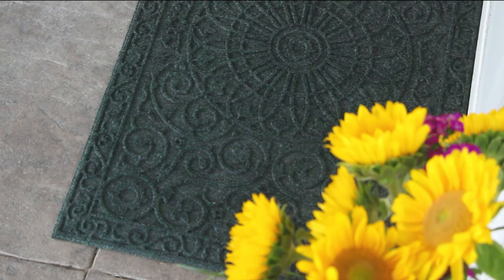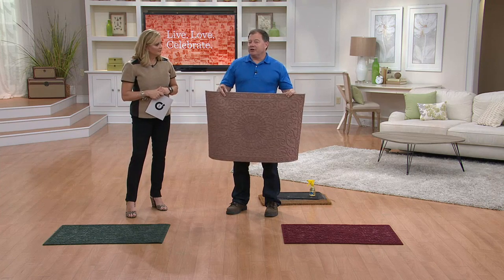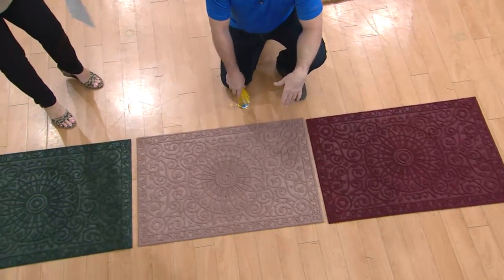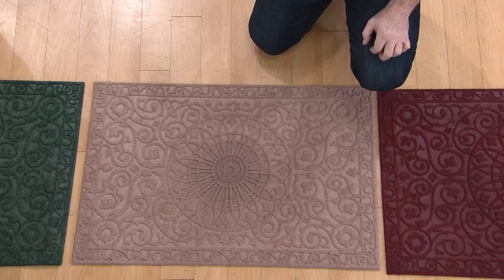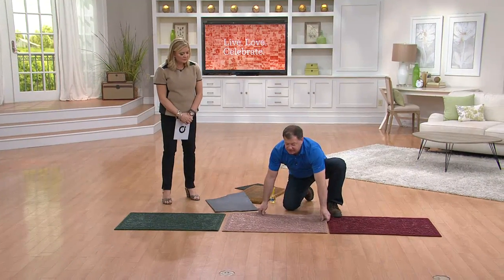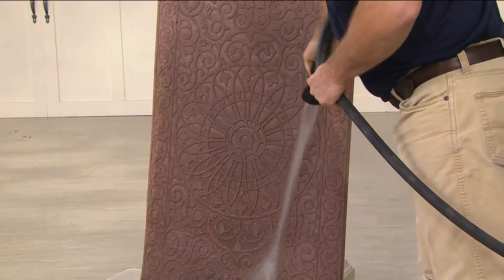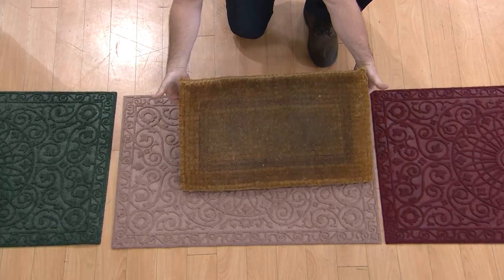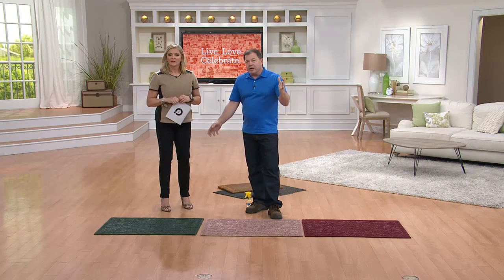Don Aslett's 24"x36" GrimeStopper Indoor/Outdoor Mat with Pat James-Dementri